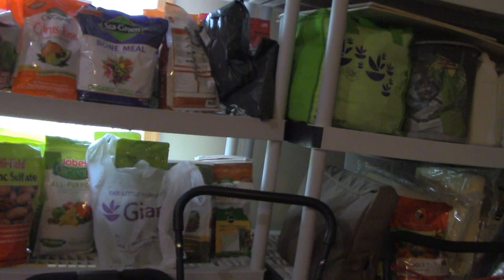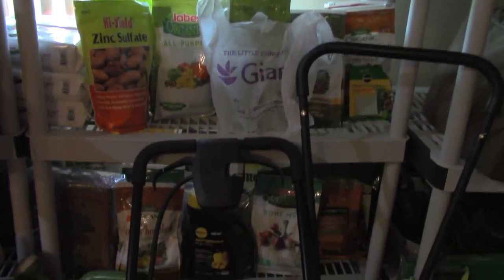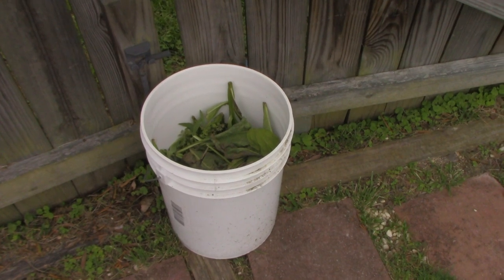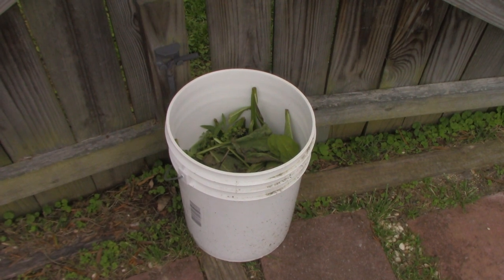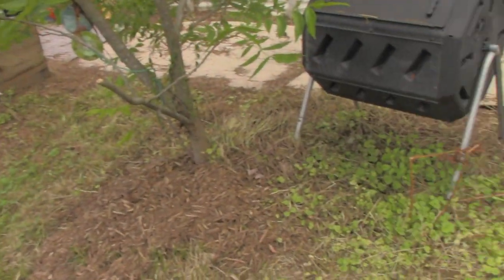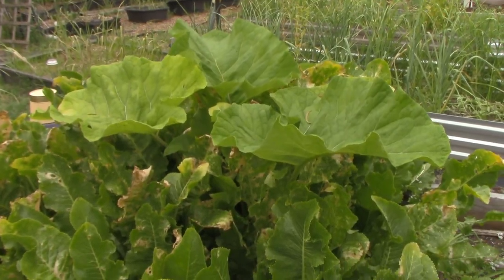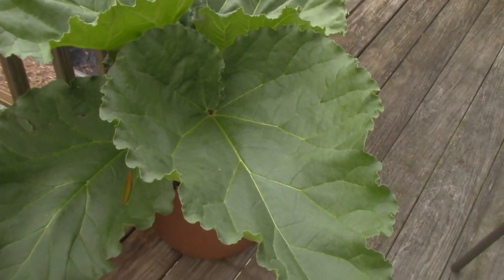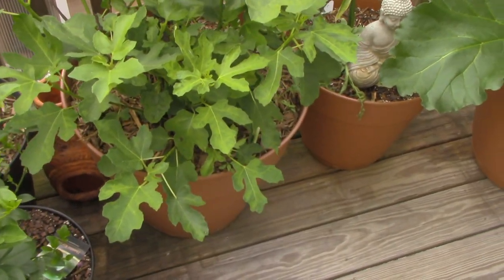How To Feed Your Garden Naturally | DIY Home Fertilizers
In this video, we share some natural ways to feed your garden using items you already have on hand in your kitchen, home and garden.

Channel(s) Mentioned in this video: N/A

Note: As a Bigfoot Bushcraft affiliate, if you purchase products or services through any links provided on our videos, we may receive a small commission which will help support the channel at no extra cost to you.

Pest Control
Kitchen Equipment We Use
Seed Starting Equipment
Grilling Accessories